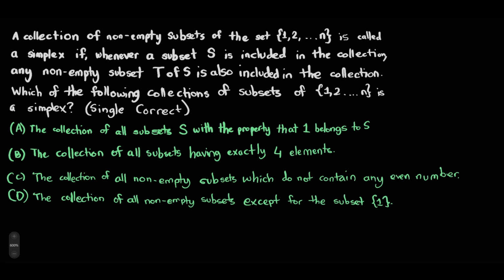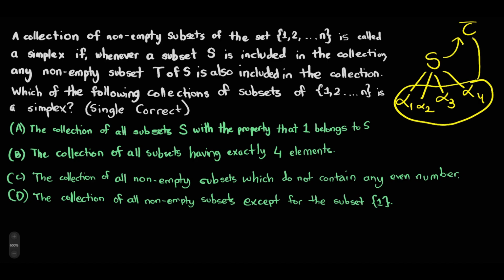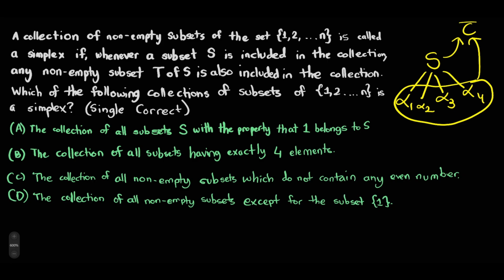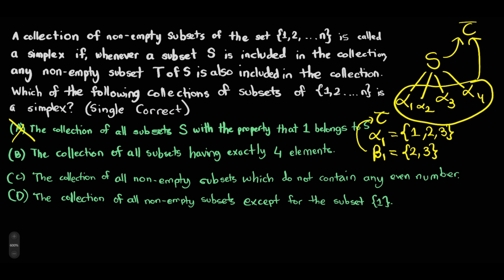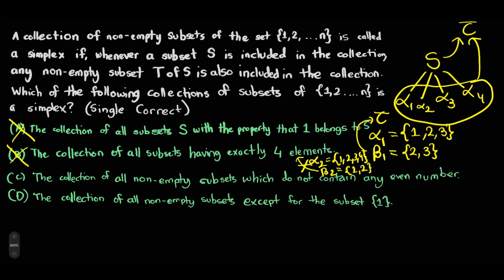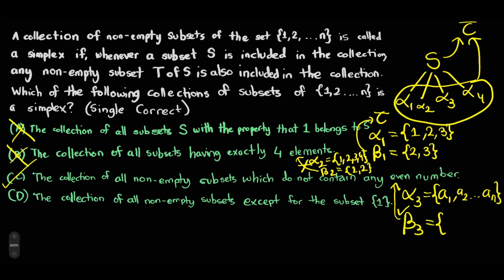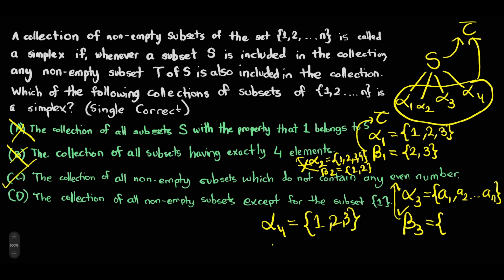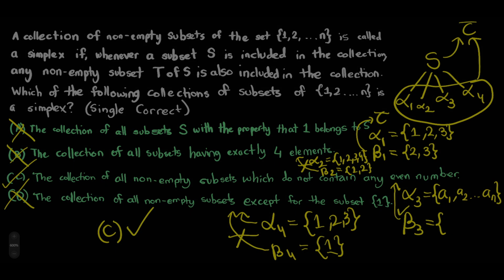Challenging Problem on Sets | Set Theory | ISI/CMI/IOQM/JEE Advanced Problem | Math Tree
This problem was sourced from "Test of Mathematics at the 10+2 Level (Eighteenth Edition)" (Q26), and is based on the topic of Sets.
Solving this problem will be beneficial for various competitive and entrance examinations, like ISI, CMI, IOQM and JEE Advanced.
Relevant Full Forms:
ISI - Indian Statistical Institute
CMI - Chennai Mathematical Institute
IOQM - Indian Olympiad Qualifier in Mathematics
JEE - Joint Entrance Examination